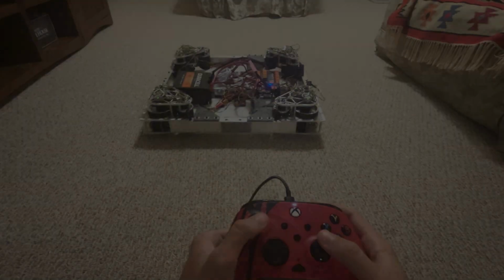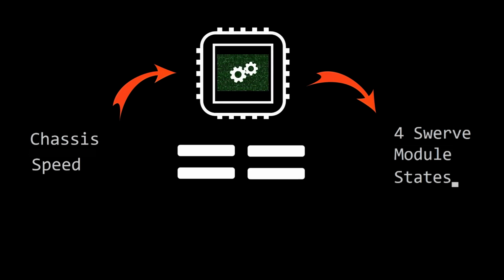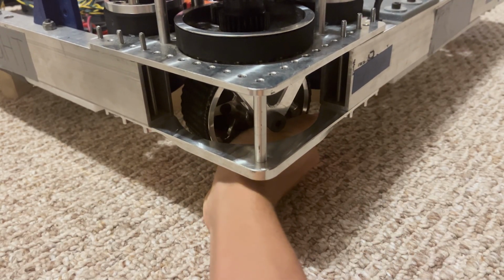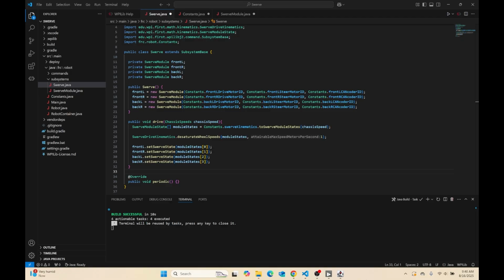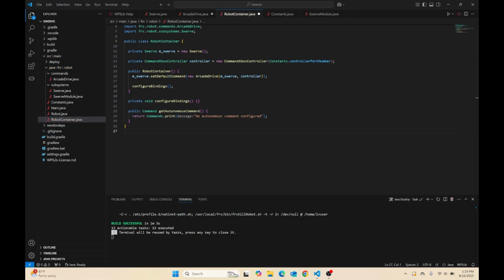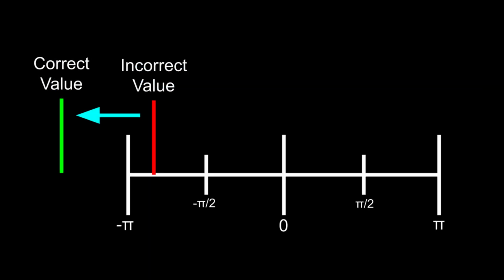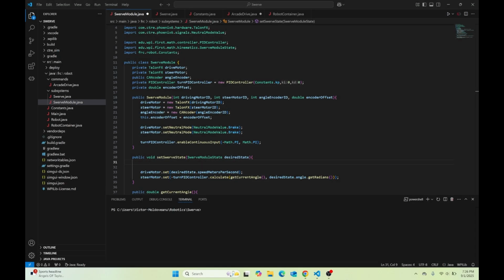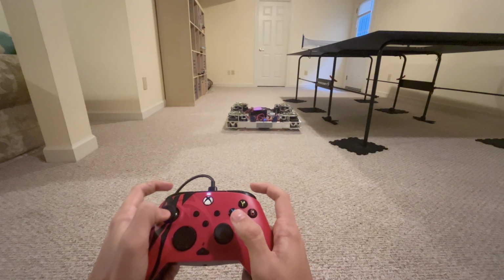FRCode Academy Episode 6: Swerve